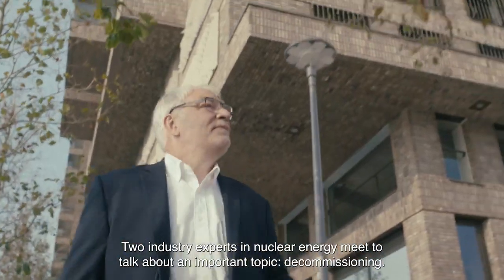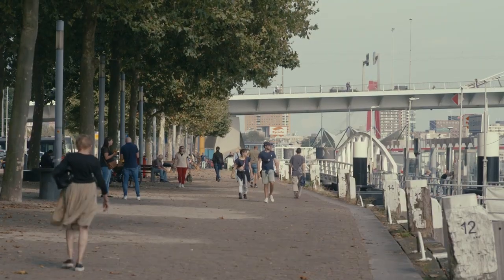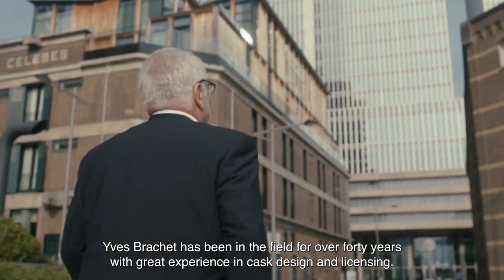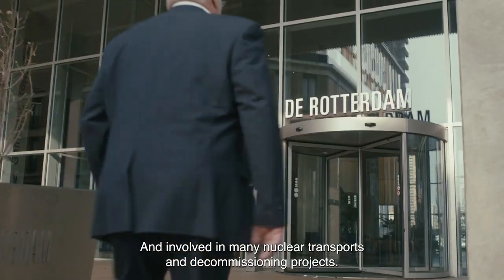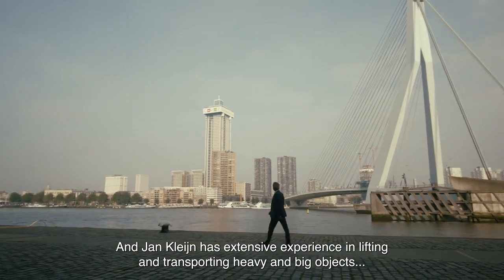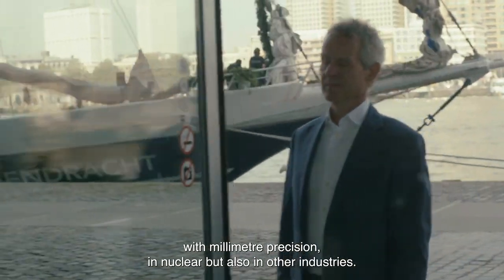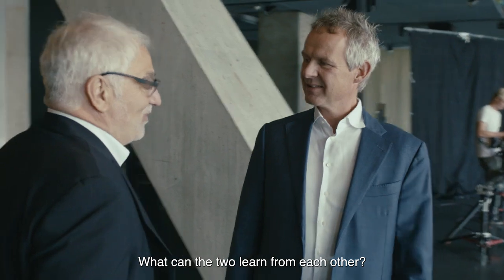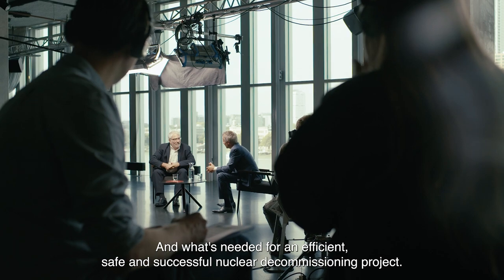Nuclear decommissioning challenges and outlook: Mammoet Interview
Watch two nuclear industry experts meet to talk about an important topic: decommissioning.

Yves Brachet was worked in the field for forty years, covering cask design, licensing and many transport and decommissioning projects. Jan Kleijn has extensive experience in engineering heavy lifts to millimeter precision.

to find out more.